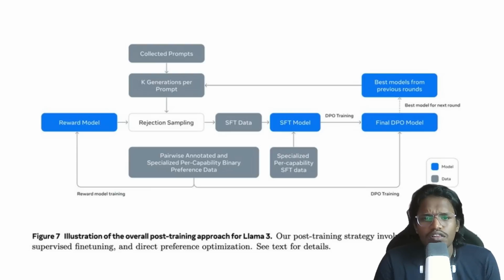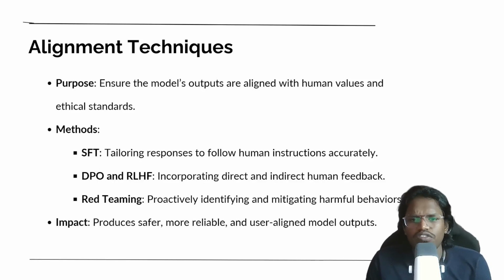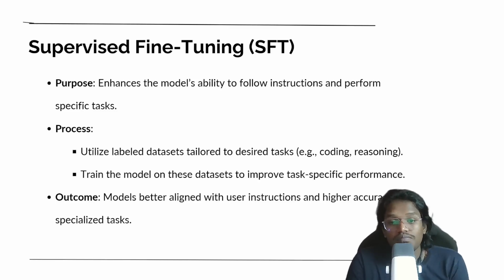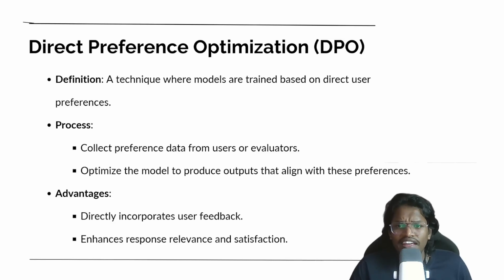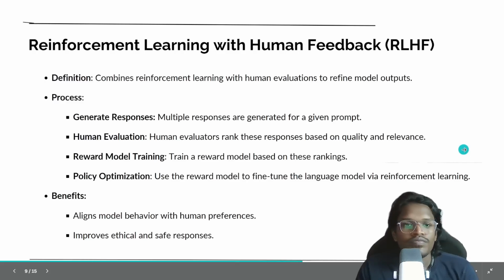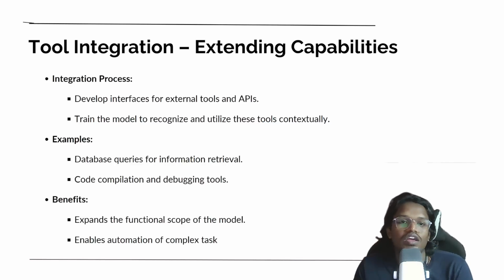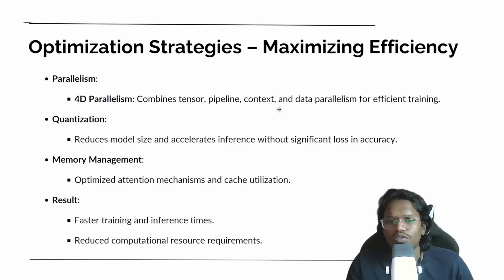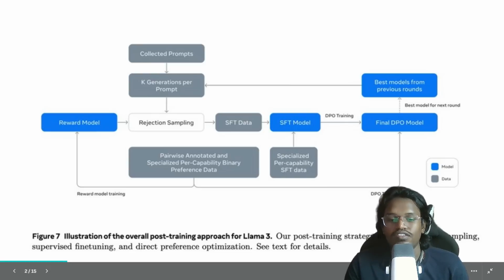LLM Mastery in 30 Days - Day 15 - This Pipeline is All You Need To Build Custom AI Models